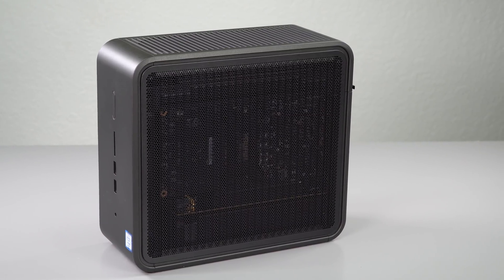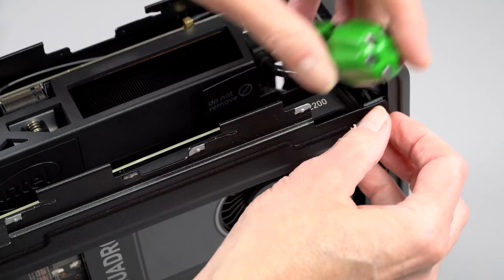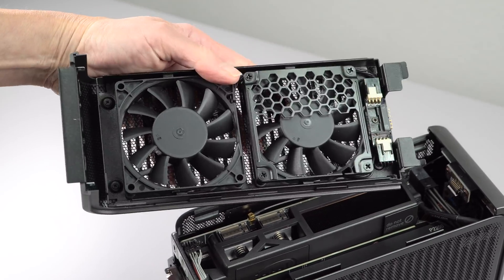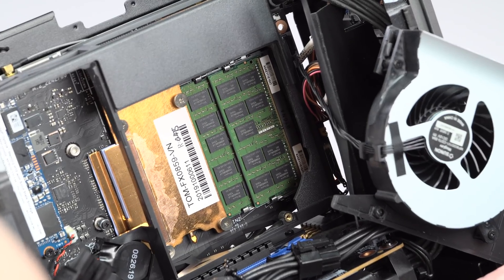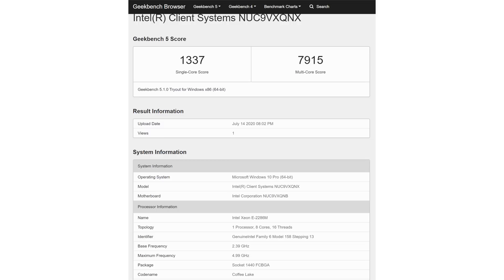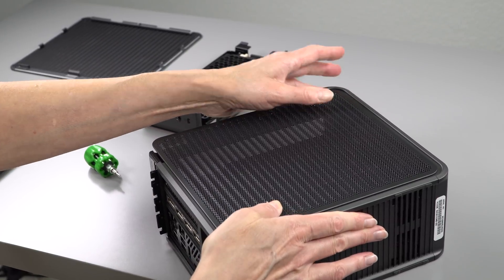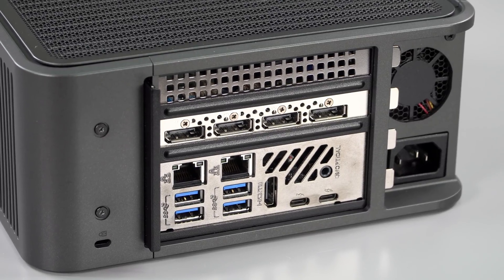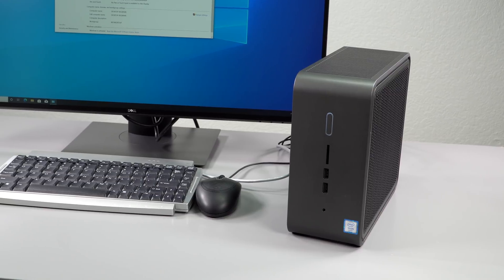Intel NUC 9 Pro Review (Quartz Canyon)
Lisa Gade reviews the Intel NUC 9 Pro, a fairly tiny, but not palmtop, PC that’s very powerful. We look at the Quartz Canyon vQNX model with a 45 watt, 8-core Intel Xeon E-2286M processor. It’s also available in the Ghost Canyon config with an Intel Core i7-9850H 6-core CPU supporting vPro. This modular small form-factor desktop has Intel UHD 630 graphics, and you can put a desktop graphics card inside via the PCIe X16 slot (the NVIDIA Quadro P2200 and ASUS RTX 2070 Mini are two options). The PC has 2 RAM slots, M.2 SSD slots, Thunderbolt 3, WiFi 6 and a host of ports. If you’re looking for a gaming PC or CAD and AI development PC that’s easy to move from room to room and runs cool and quiet, this is it… if you’re OK with the price.